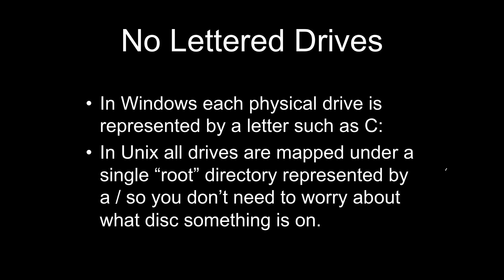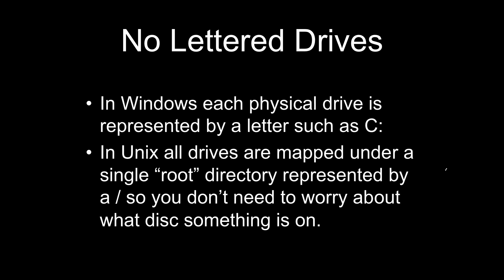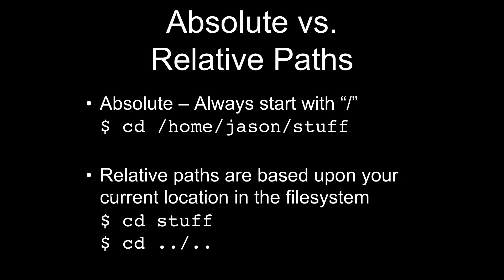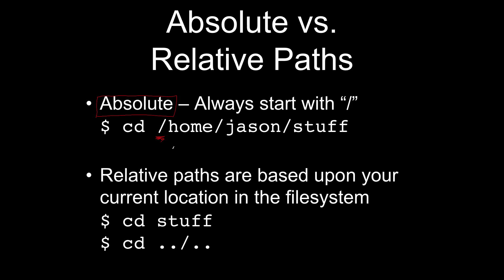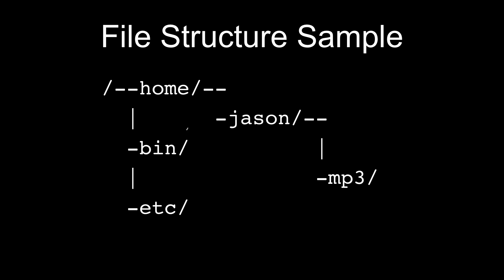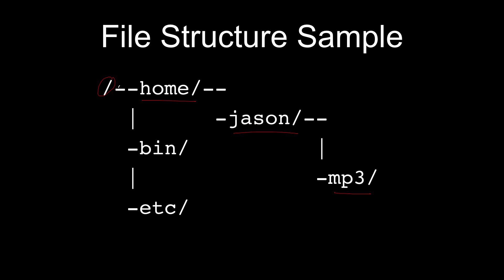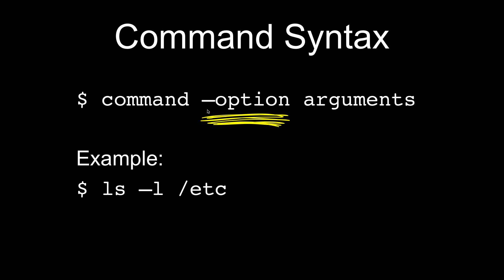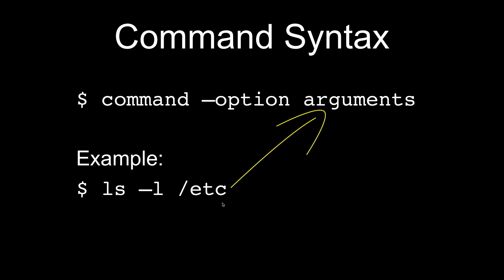Path & Command Basics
Basic introduction to paths and command syntax.